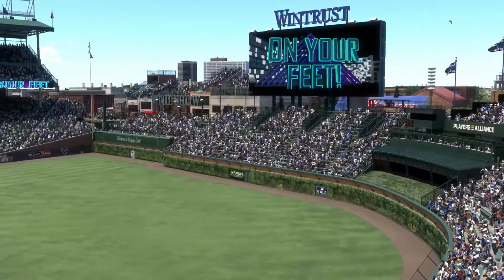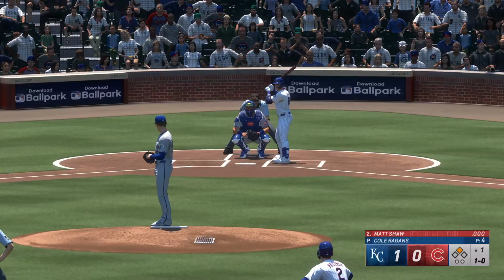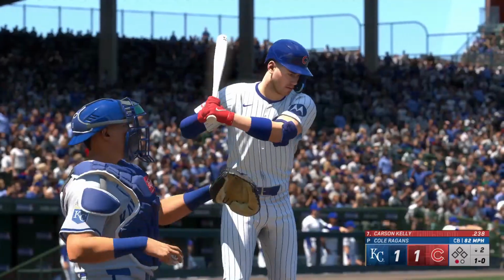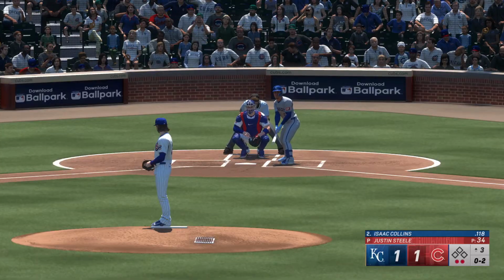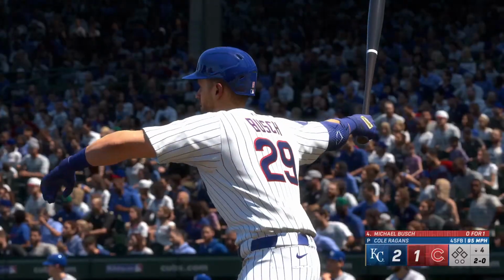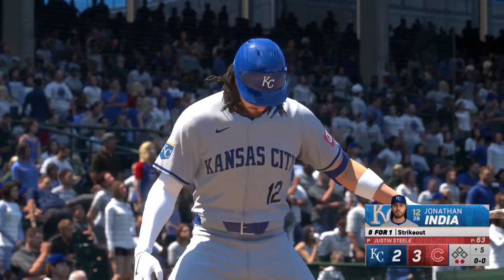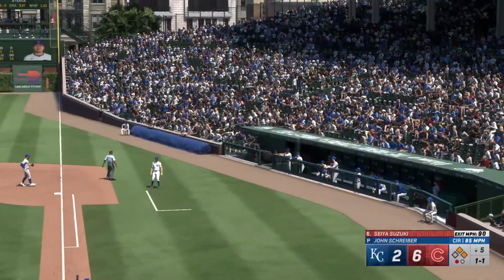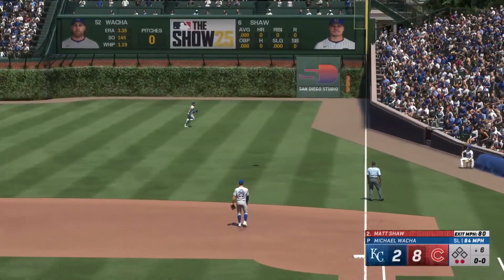MLB The Show 26 realistic full gamesim Rosters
Royals  @ Cubs